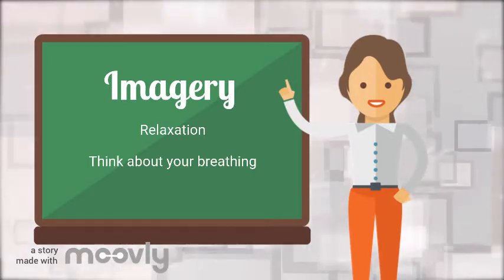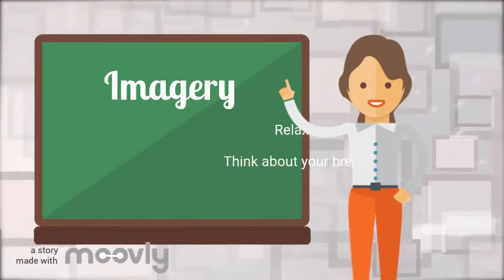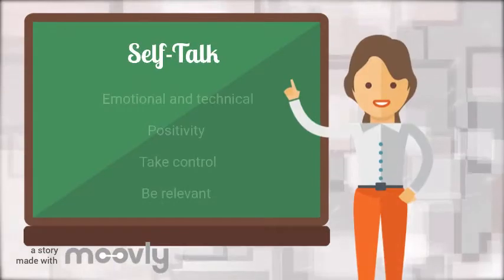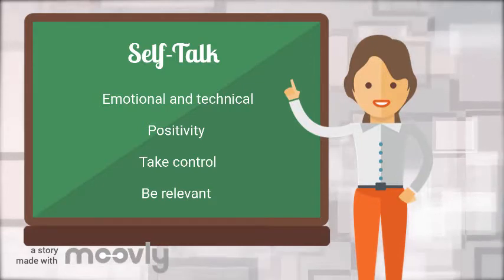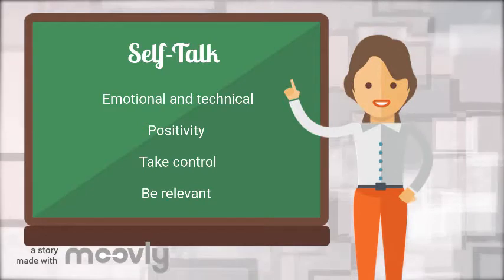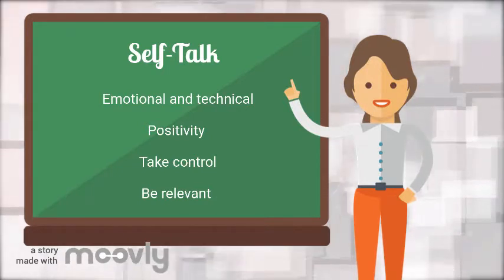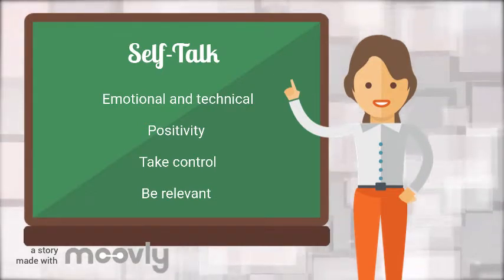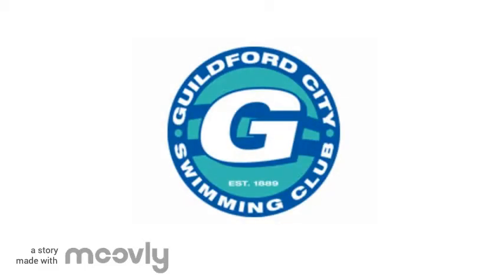Mental Skills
Here we discuss imagery and self-talk and how you can apply them to your swimming to improve performance!

Video made by Emily Blissett :)